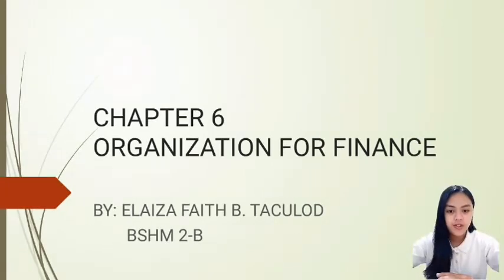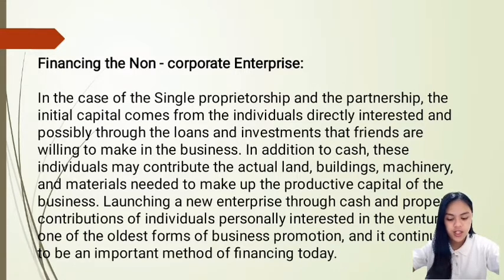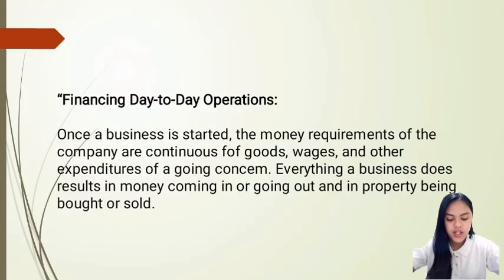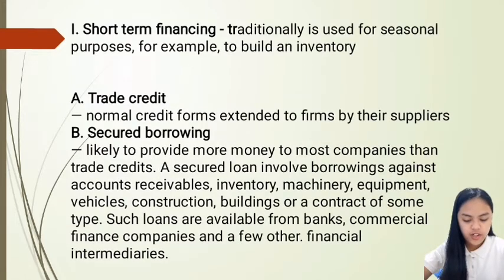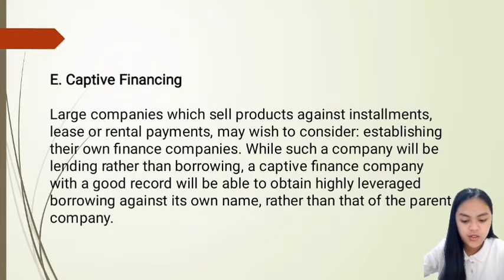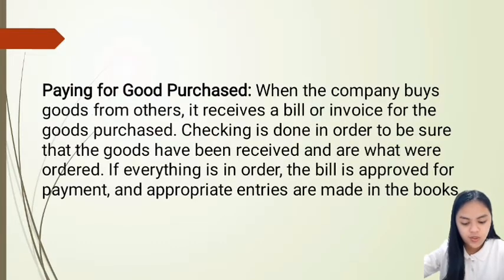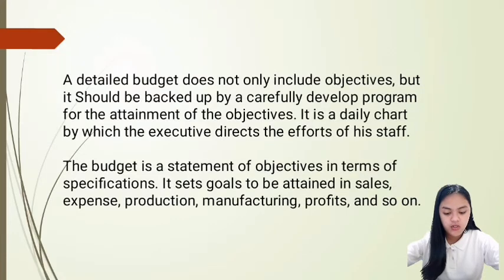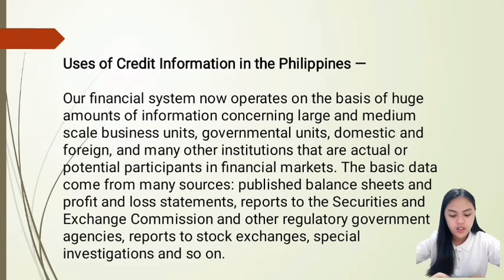TACULOD, ELAIZA FAITH B. CHAPTER 6